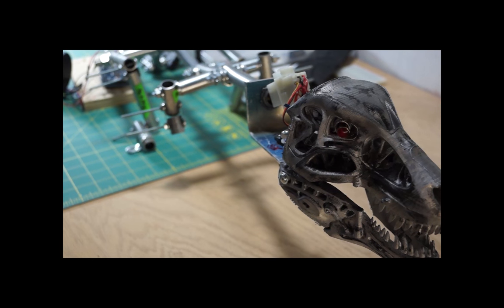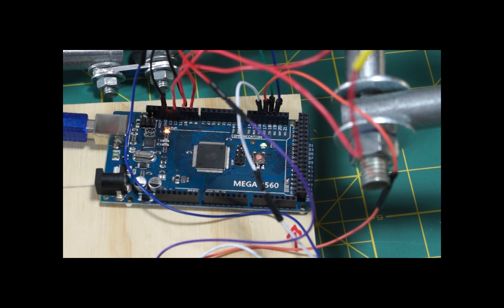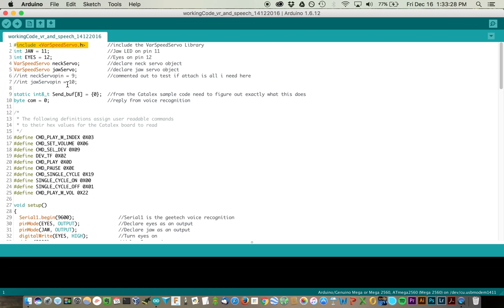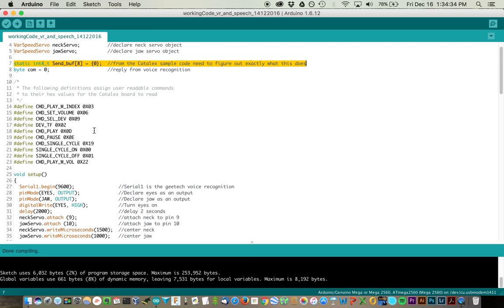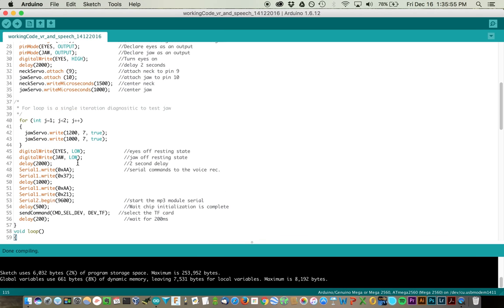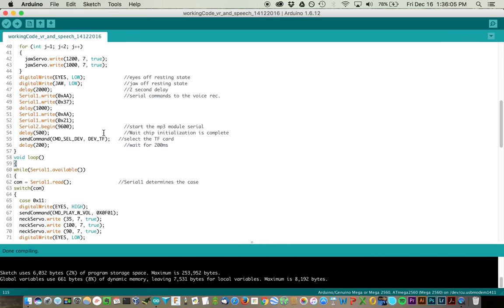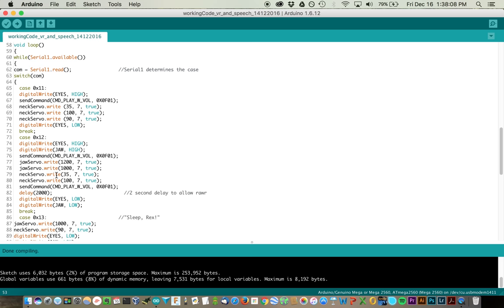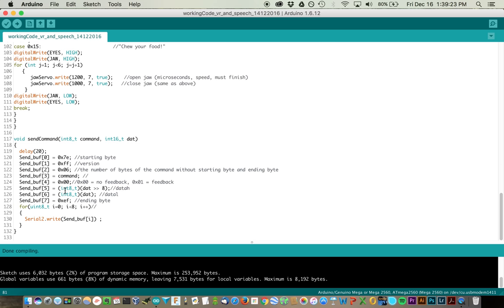Listen to What I Say With My Eyes... Rex800 Part 13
Rex has a voice now but you might still want to pay attention to her body language.